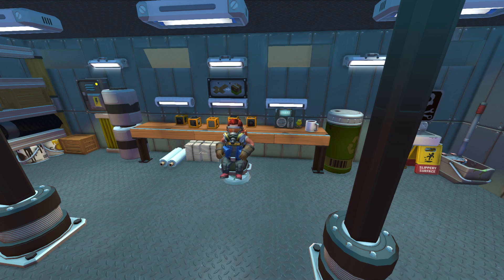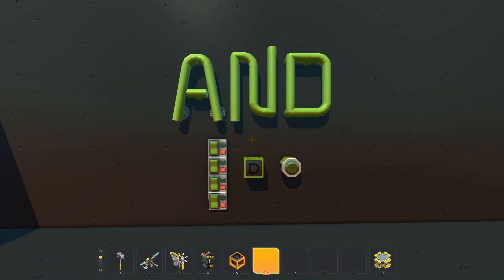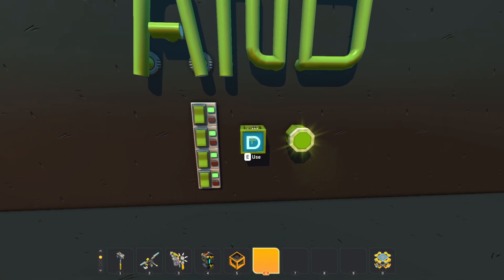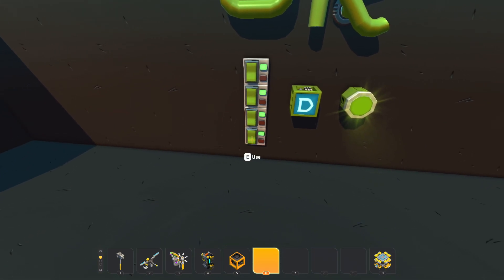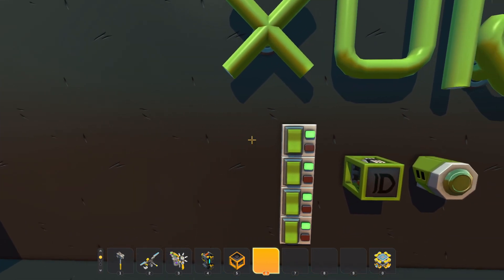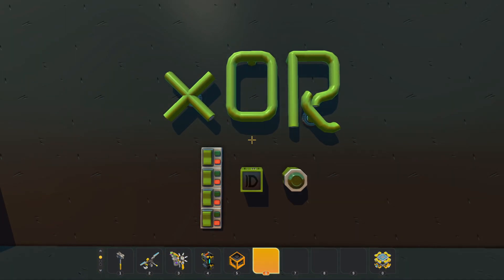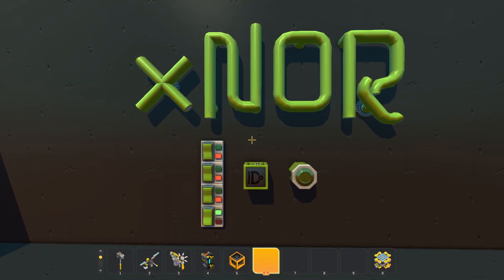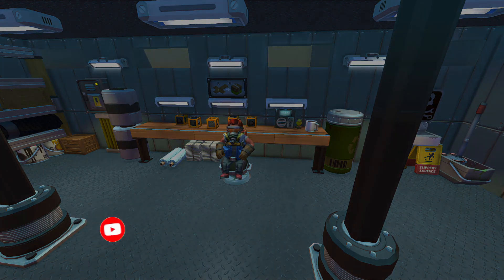Beginners Logic Tutorial Scrap Mechanic [Just the Basics]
In this episode we demonstrate how to understand the basic fundimentals of Scrap Mechanic Logic. What is Logic?